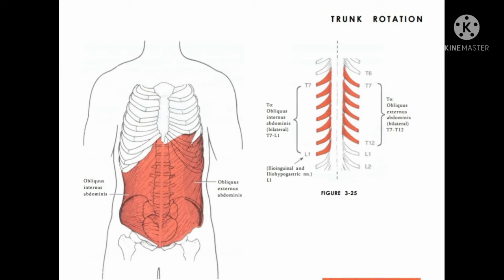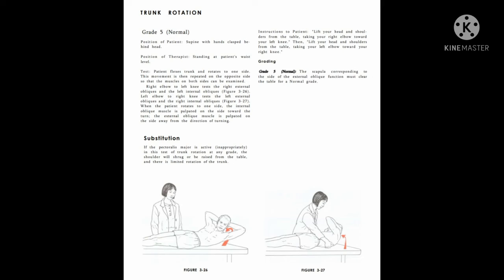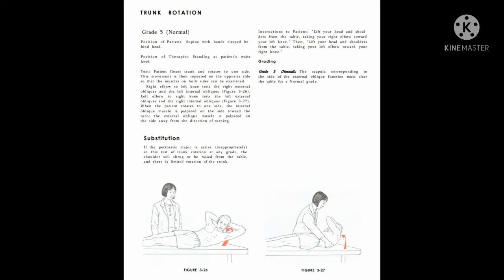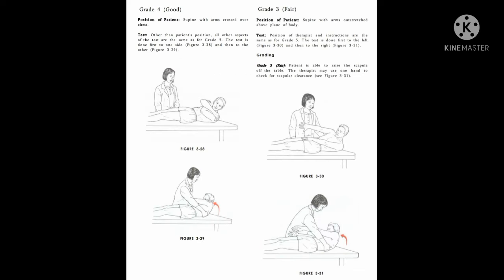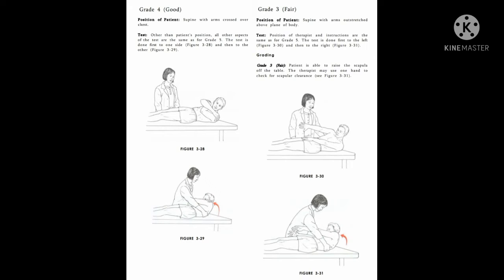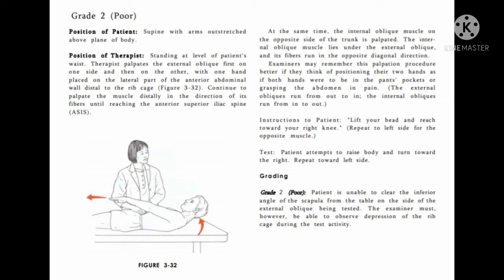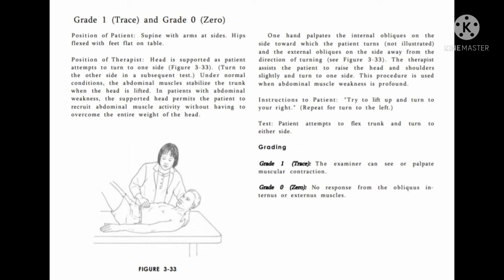Trunk rotation MMT | EXERCISE THERAPY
Hello everyone,

In this video we will see the trunk rotation MMT.

Patient position, therapist position, instruction given to the patient, resistance given, grading.

Thanks.